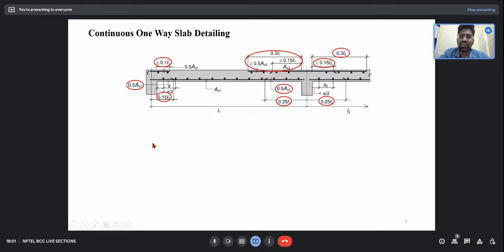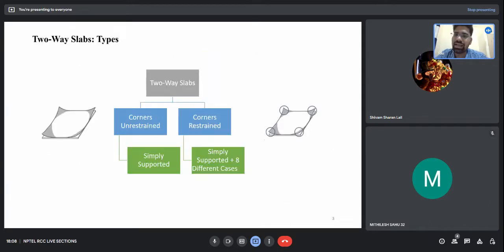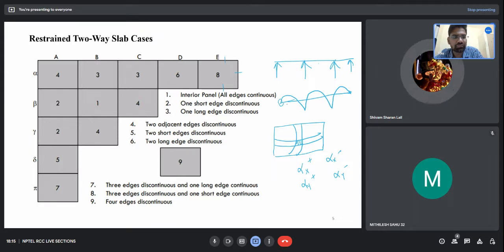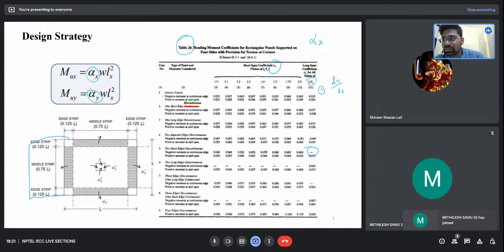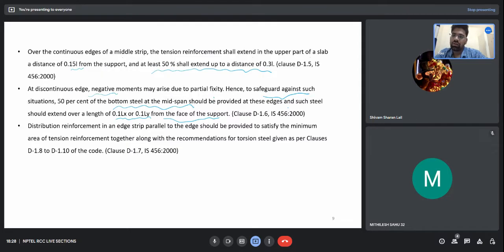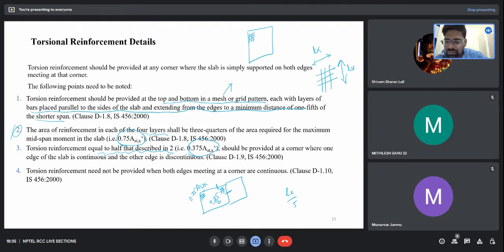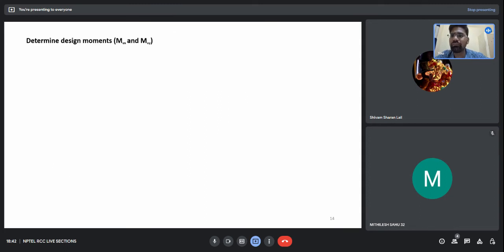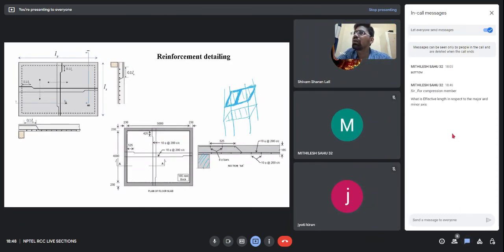Live_session_week8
Two way slabs and curtailment requirements